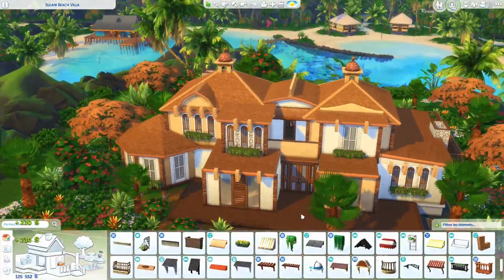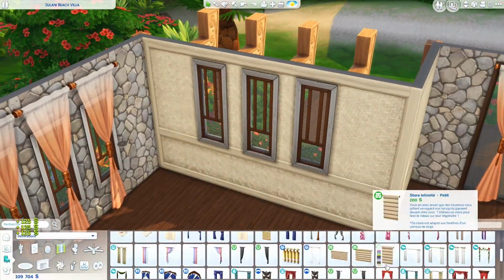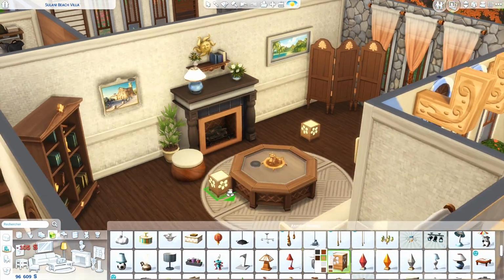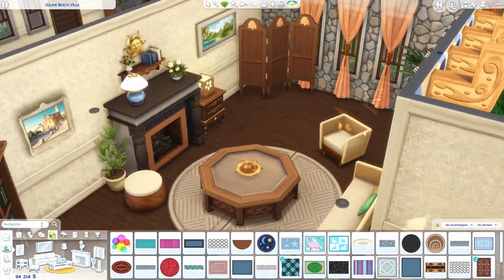BASE GAME + ISLAND LIVING ONLY FAMILY HOME🌴👨‍👩‍👧‍👦 | The Sims 4 | Speed Build (No CC)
Hi! 🌴👨‍👩‍👧‍👦 Today’s speed build is a Base Game + Island Living family home. It has room for three kids and two parents. There’s a big pool, a jacuzzi, a reading nook, a playroom and other interesting features. You will also be able to see some base game tricks. I hope you will like it. Also, don’t hesitate to leave any comment or suggestion.

✰Origin_ID: KamilaYtb

✰Base Game + Island Living Family home
✰296 522§
✰Build location: Sulani
✰Lot type: Residential
✰Lot size: 50x50

💻Computer specs and editing/filming softwares are all written on the “About” page of the channel
🔅My Reshade preset (I turned off Colorfulness and added Tint)
✰All my builds are CC free

Cheat codes I use:
bb.moveobjects on
bb.showhiddenobjects
bb.showliveeditobjects